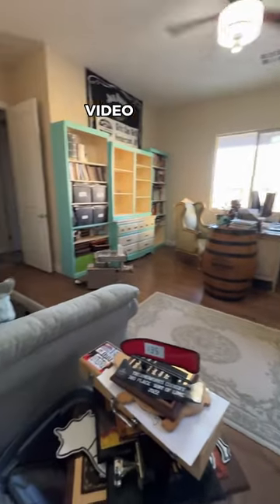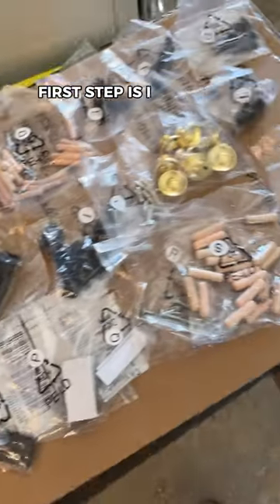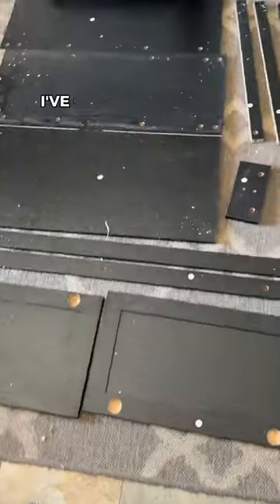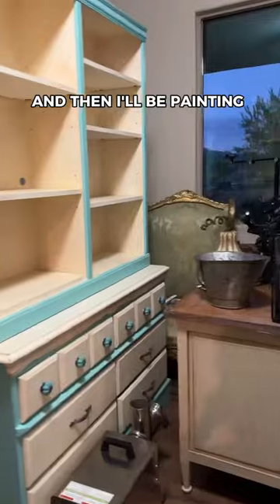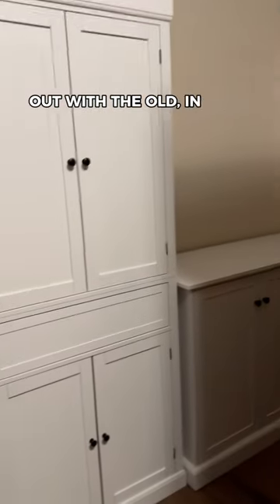Building a Video Studio Part 1